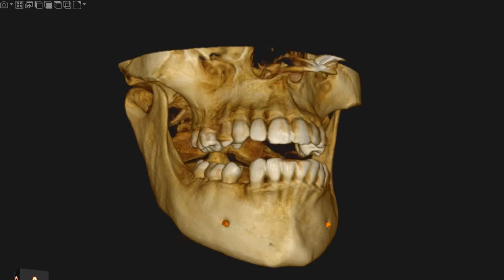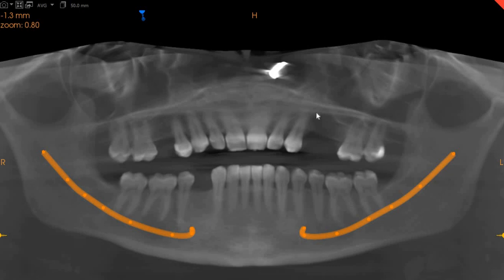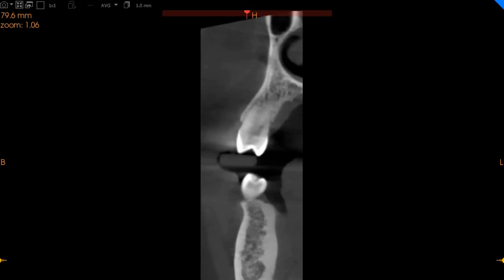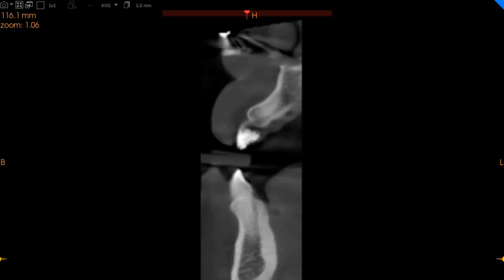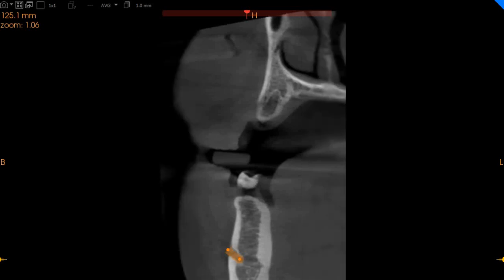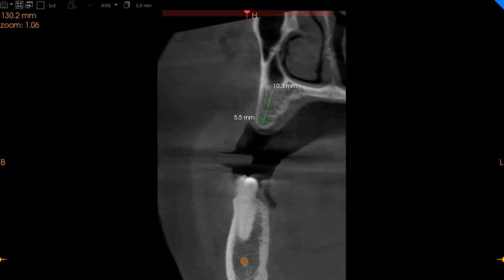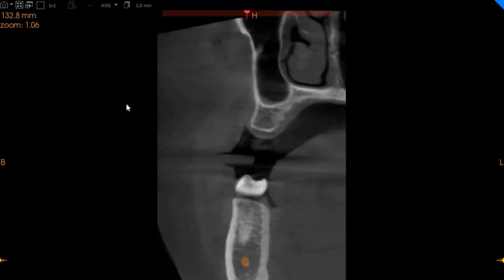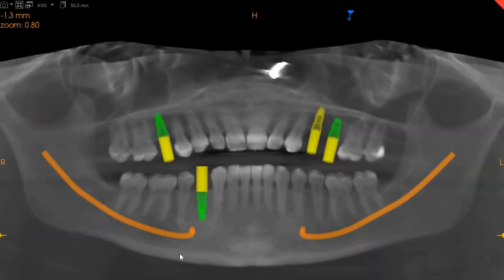SZ - Dr. HA